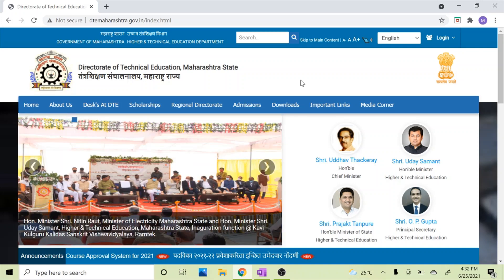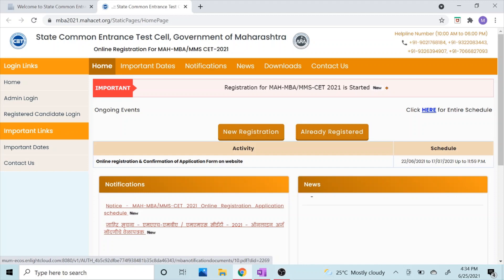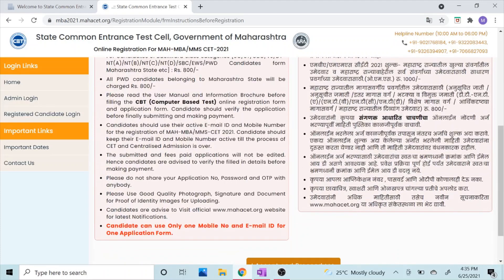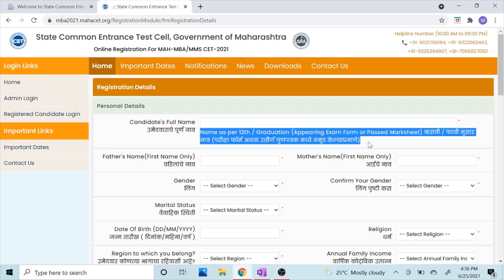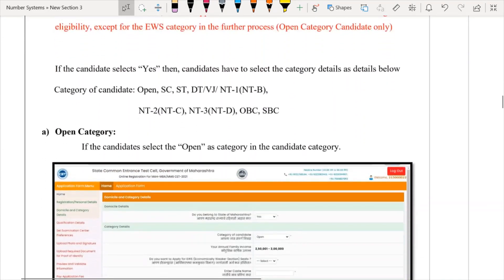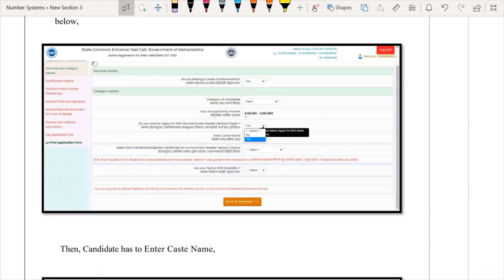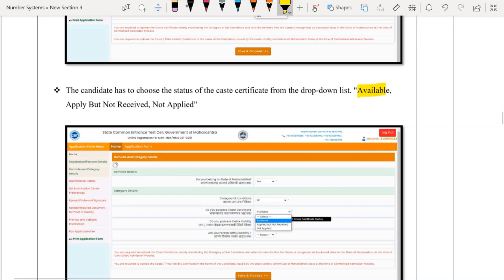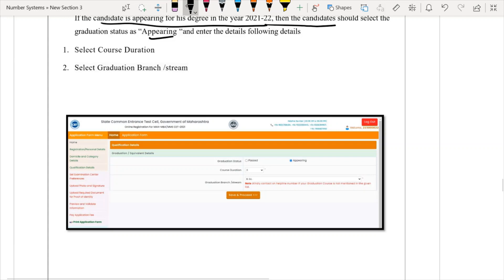MBA CET Form Filling Process I Step by Step Form Filling Process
This video explains the complete registration process or form filling of MBA CET 2021.